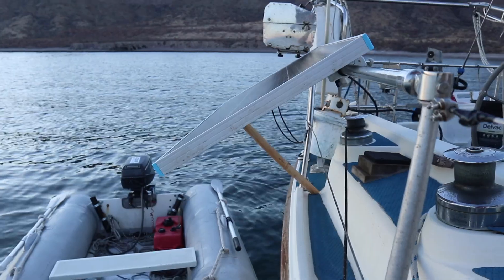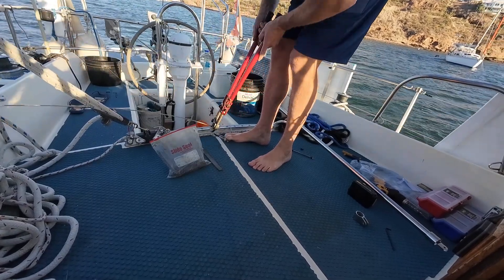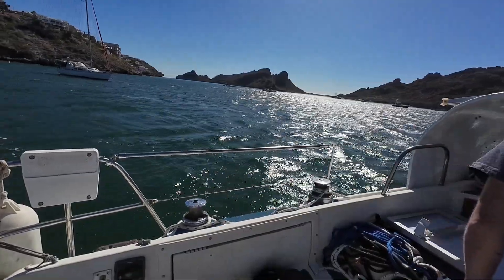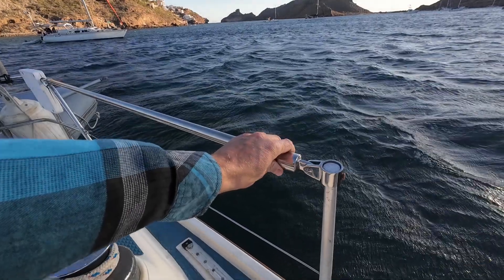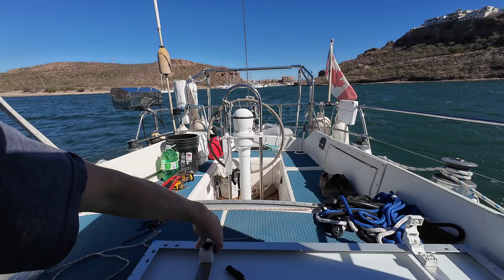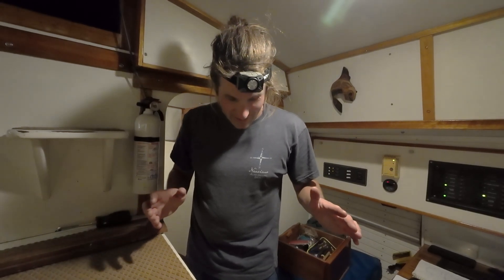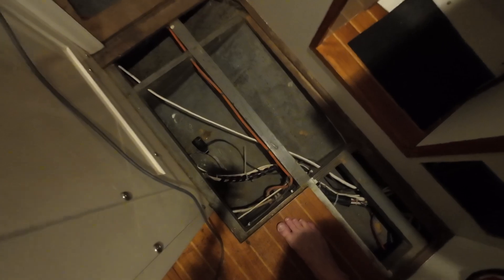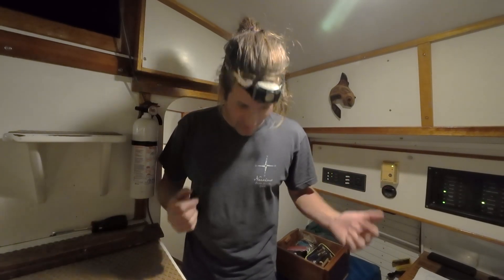How To Install PIVOTING SOLAR On A Sailboat - Turning Lifelines Into Solar Mounted Railings!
Ahoy! With more power demands aboard Sea Dream of Clyde, it is time to up our solar game! In this episode, we convert our cockpit lifelines into stainless steel railings, then install two 100 watt Renogy solar panels. We use pivoting clamps that allow us to rotate these new panels by over 180 degrees to maximize our solar input.

Here are most of the parts we used:
Sea Dog Rail Clamps:

Doing so causes the YouTube algorithms share the videos to a wider audience!